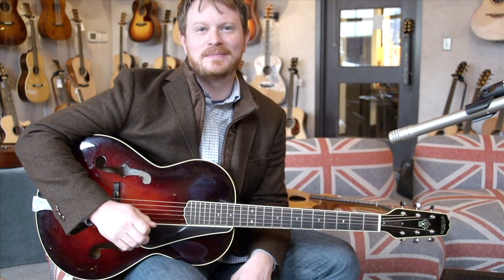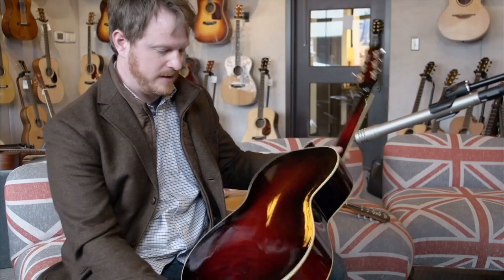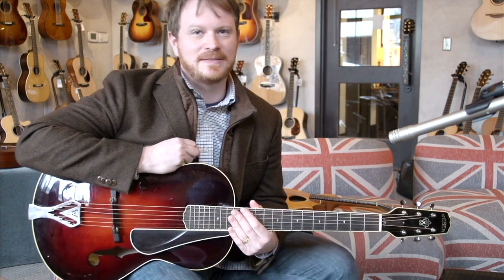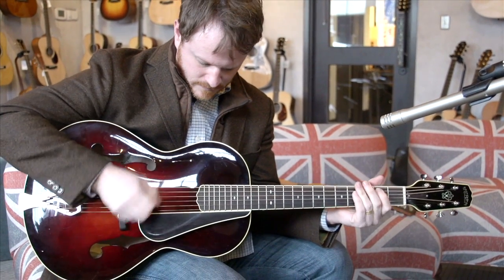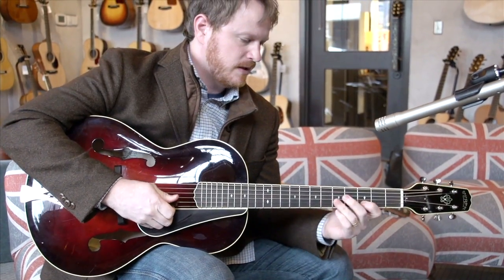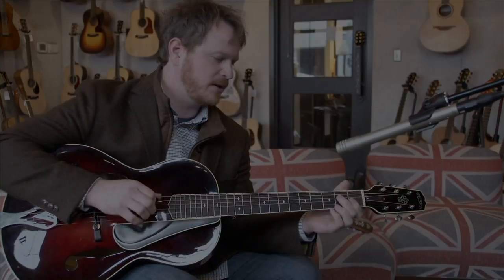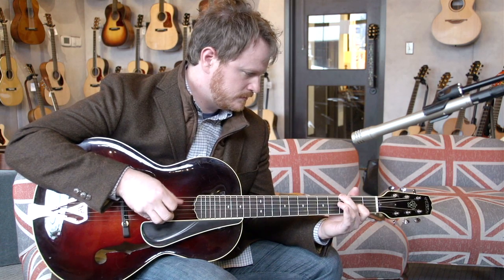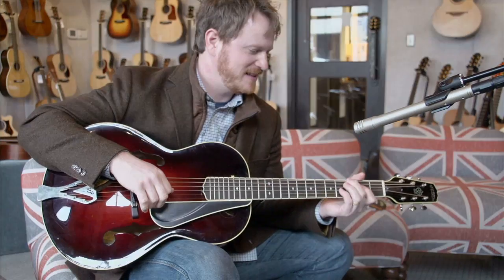Weber Fine Acoustic Instruments: Zack Runquist playing Weber Arch Top in Nashville, TN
Born and raised in the heart of Music City, I knew at the age of 10 that music would be my lifelong passion. At an early age I was first exposed to the recording studio while working on the first record for the "Sons of Tennessee" - which consisted of my father and older brother. I intensely watched Bruce Watkins, a veteran session musician at work. He played so many instruments!  He would put one down and pick another up to play an overdub. It was through that recording project and watching the producer (Eddy Bell) and engineer (John Nicholson - Hilltop Studio in Nashville) at work that got me hooked. Read more about Zack and Weber Instruments